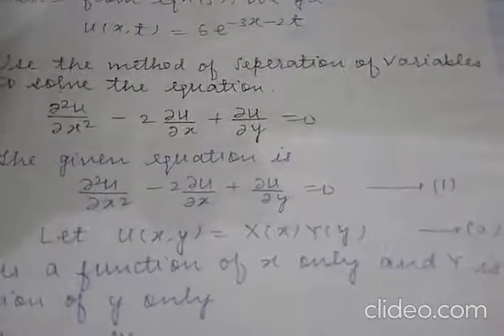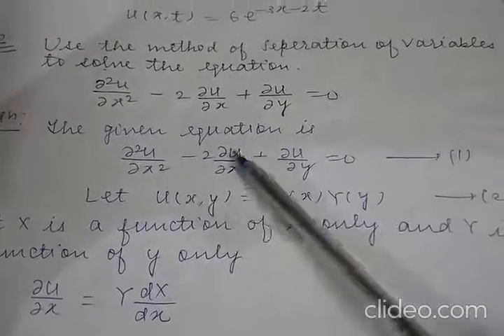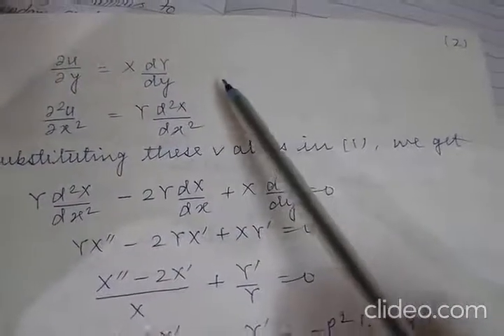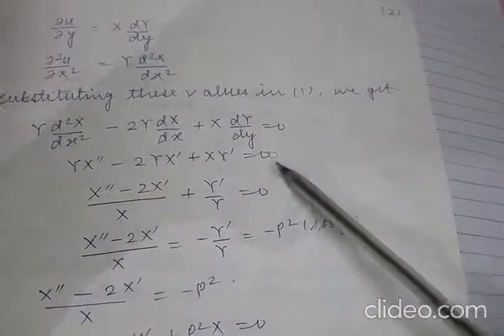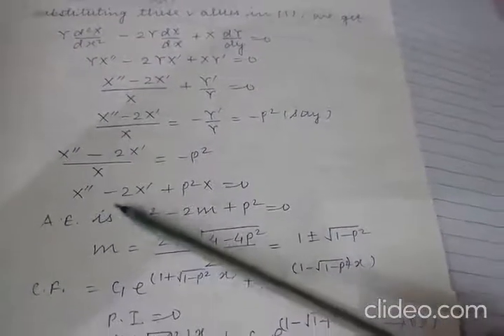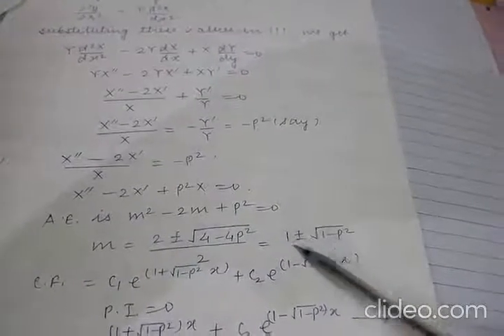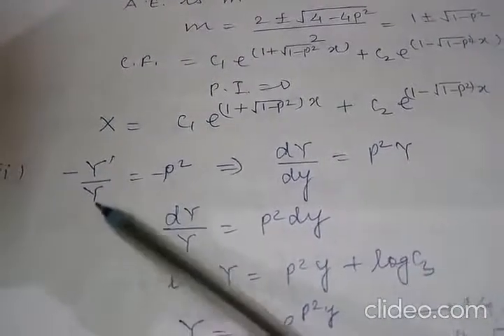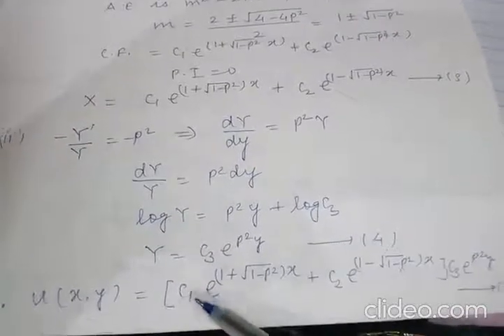separation of variable 2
this is a method to solve PDE By separation of variable method